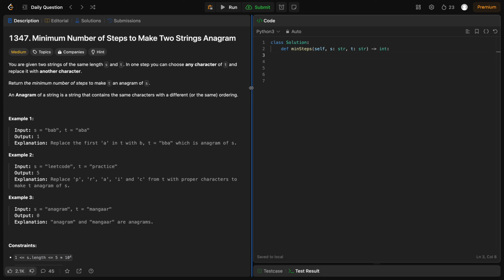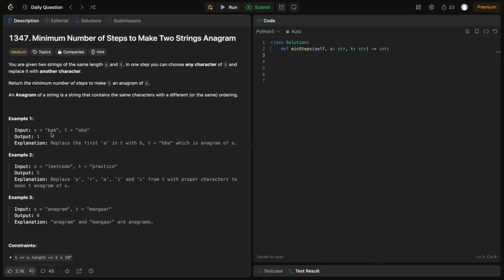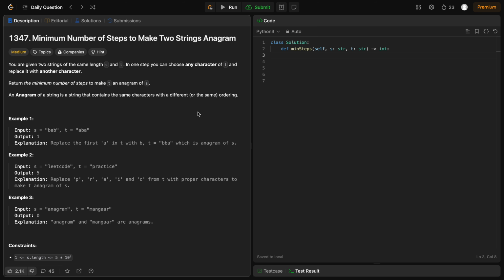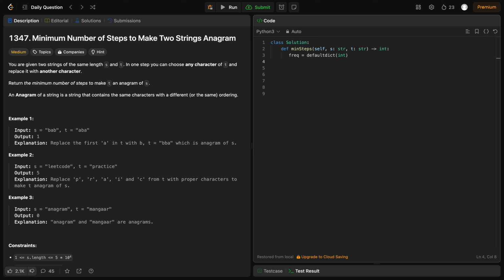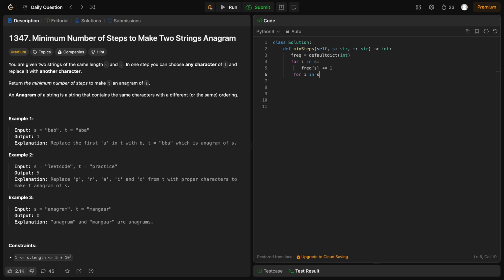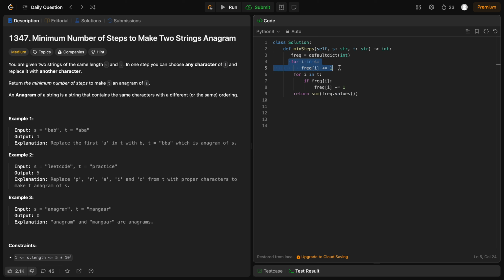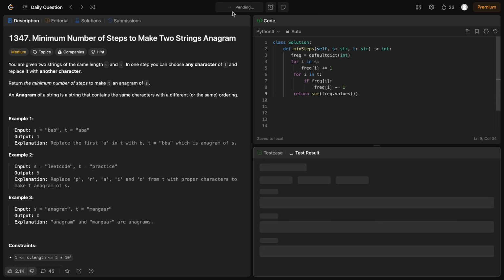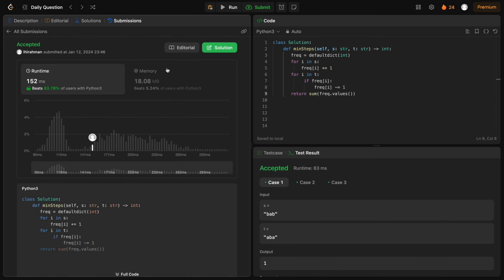Leetcode 1347. Minimum Number of Steps to Make Two Strings Anagram - Python